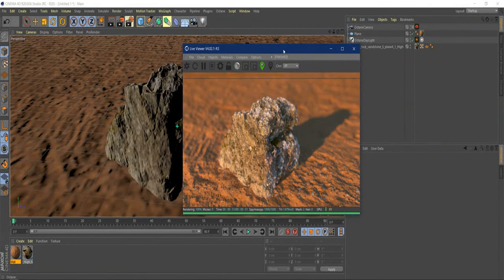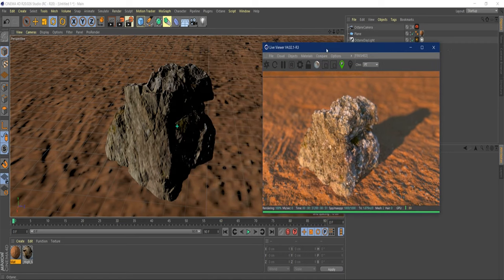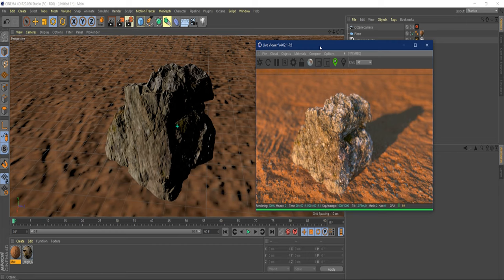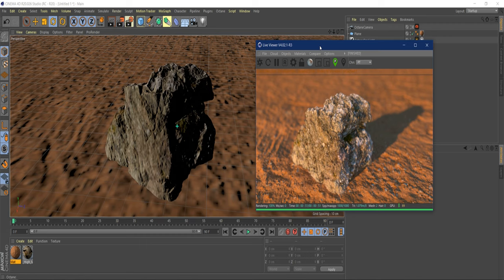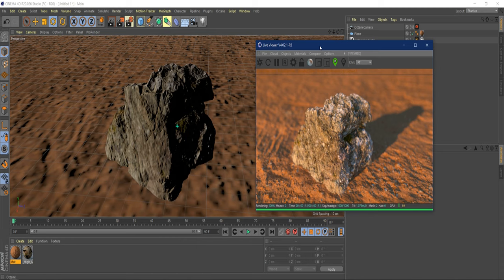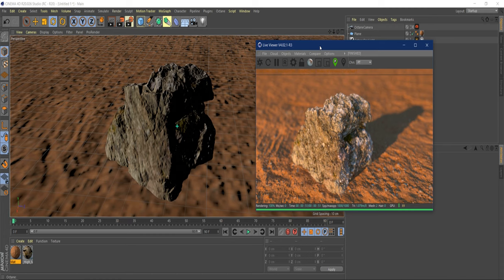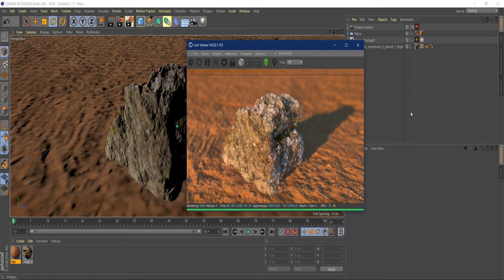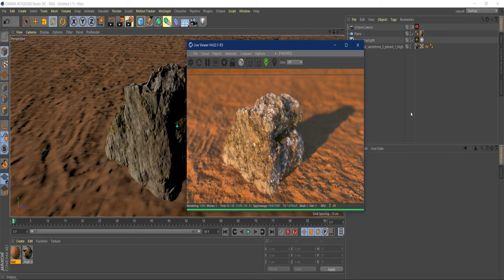Quick heart to heart about the future of the channel.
I'm not going anywhere! But some things are changing.

I'll be around for you all as I always have but the channel is taking a different turn.